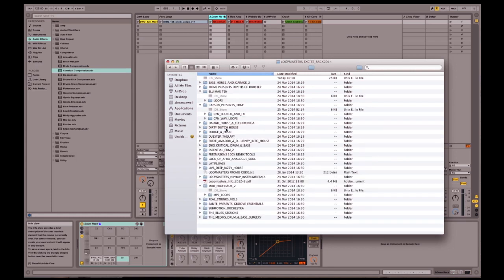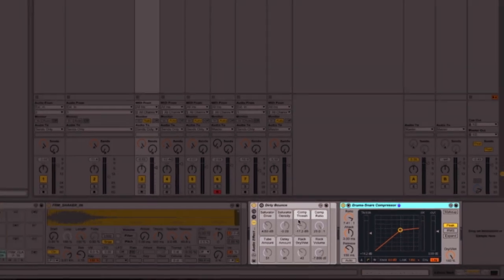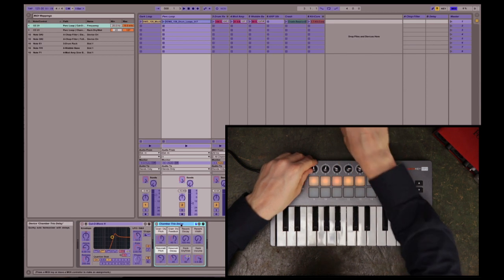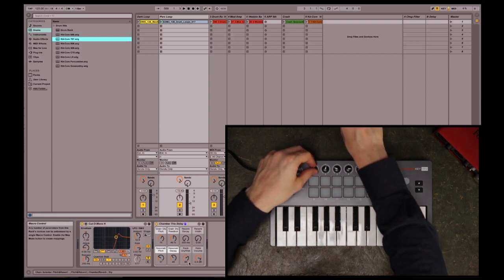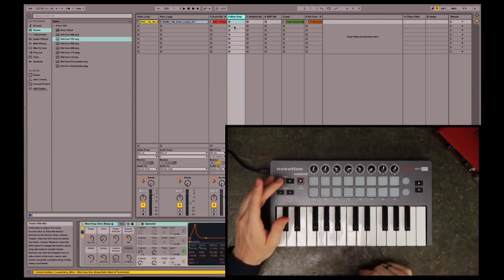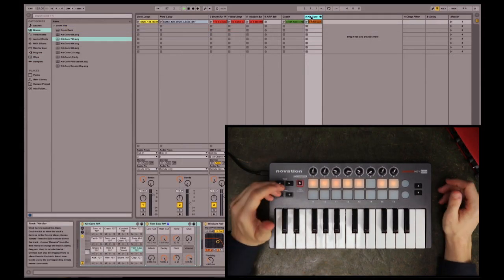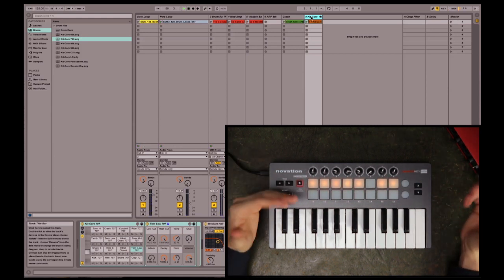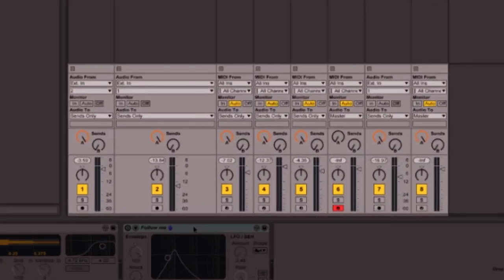Novation // How to produce and perform a track in Ableton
~ Click 'show more' for additional information!

This tutorial teaches you how to create a song and a performance with Alex Maxwell. If you are looking for our beginner's guide, please

Launchkey Mini is an exciting new compact mini-key instrument/controller featuring 16 velocity sensitive, three colour illuminated launch pads - use them to launch loops, sounds, effects, transport controls, and more.

Launchkey Mini also features a 25-note keyboard, eight assignable rotary controls, seven function buttons, and a further two performance buttons. Compact and portable, Launchkey Mini is great for producing and performing at home or on stage.

Launchkey Mini key features:

'Go anywhere, play anywhere'
- Ultra-lightweight and easy to carry
- Fully powered by iPad® or USB

• 25-note mini-keyboard
• 16 velocity sensitive, three colour launch pads
• Knobs and buttons for total control
• Fully-integrated with Novation apps for iPad
• Hands-on control of included synths and music software on Mac and PC